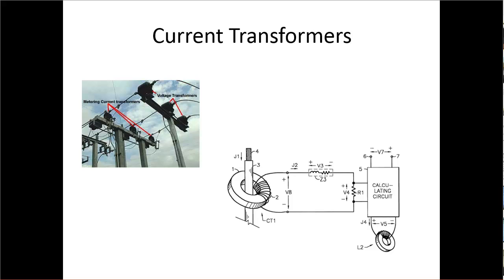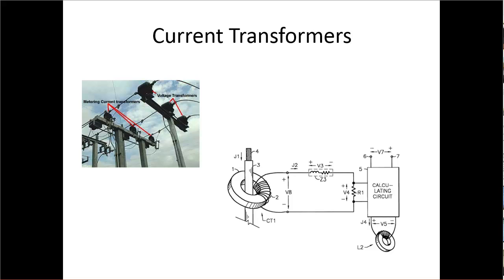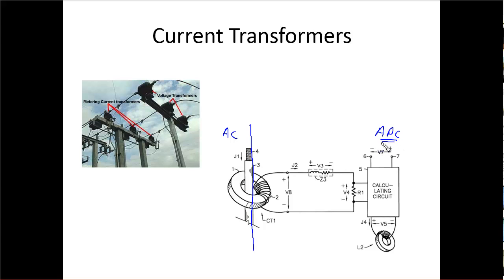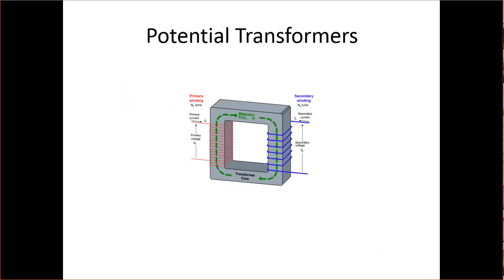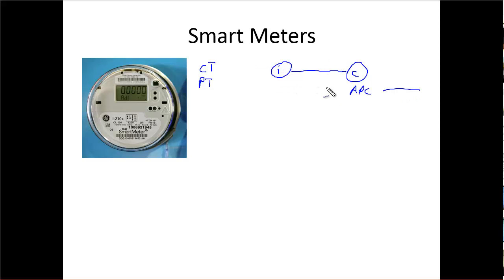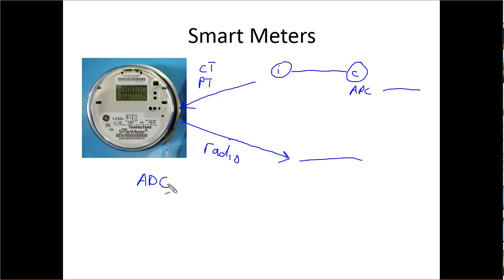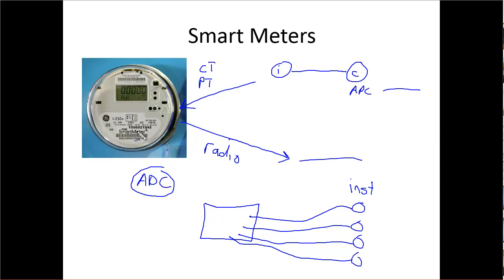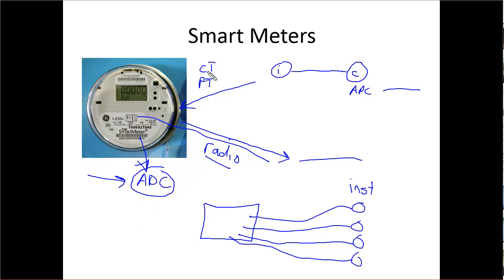Lecture 3 - Instrumentation - Part 4